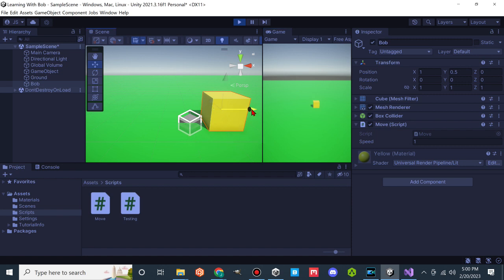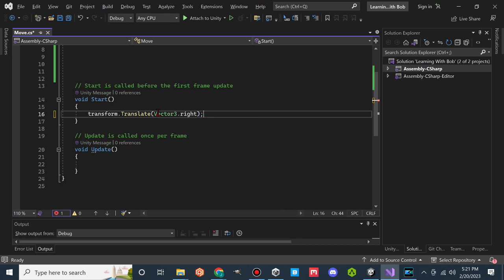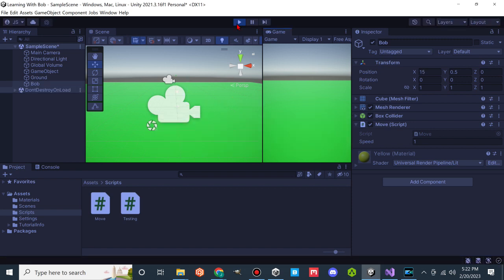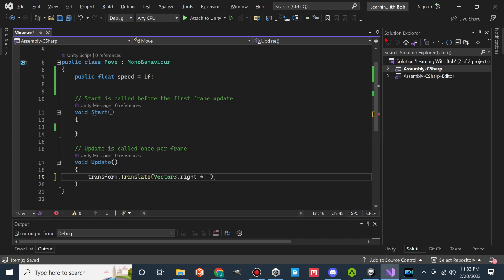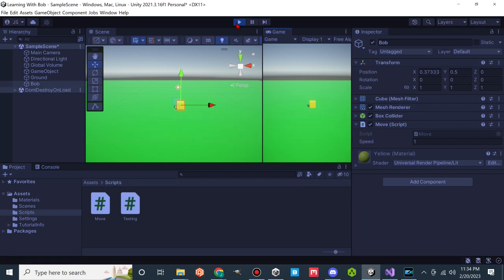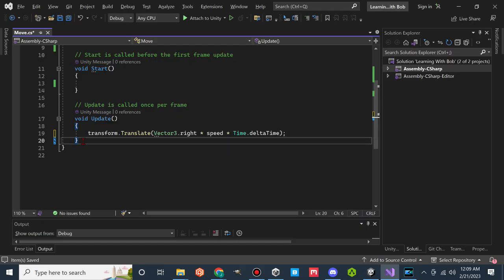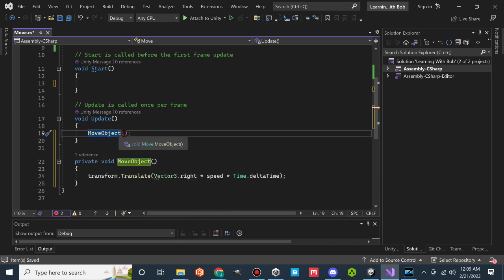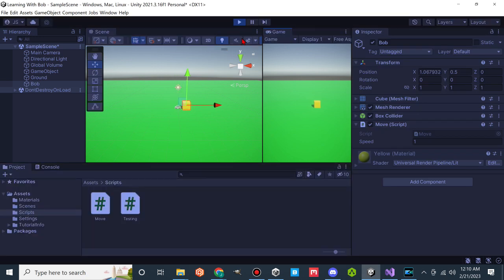MovingGameObject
Inside out Unity Project we started last time we will learn how to manipulate the Transfrom to move a gameobject through our c# script